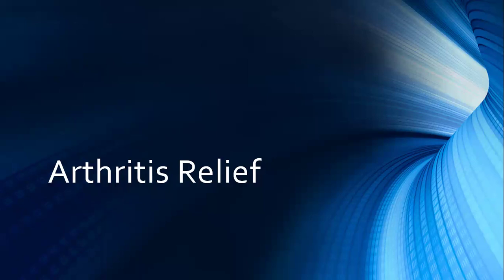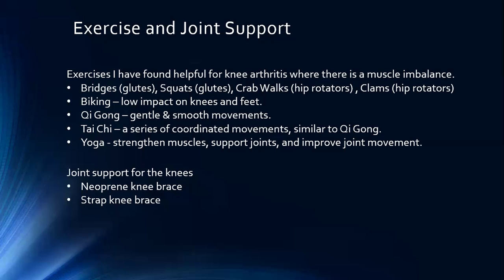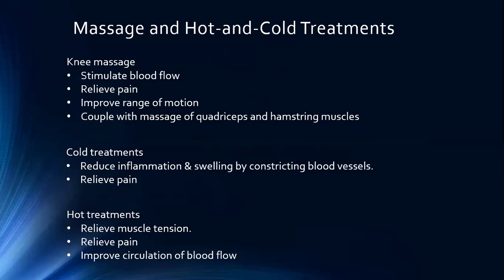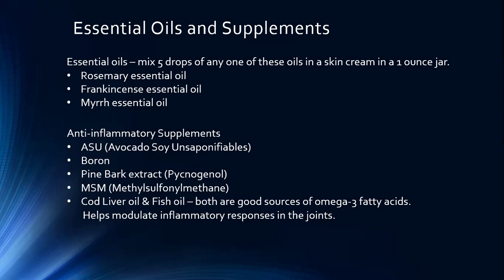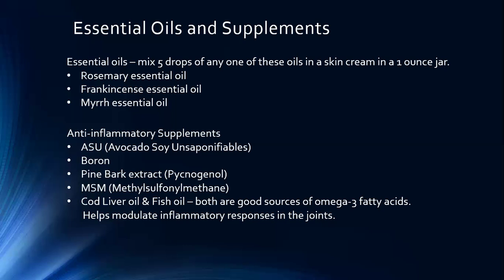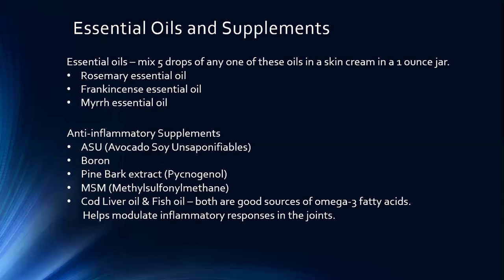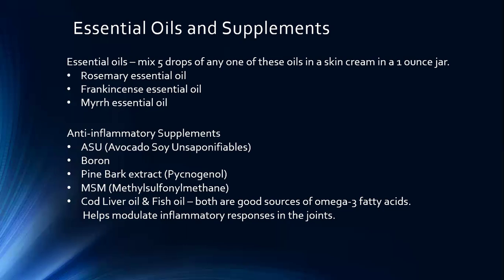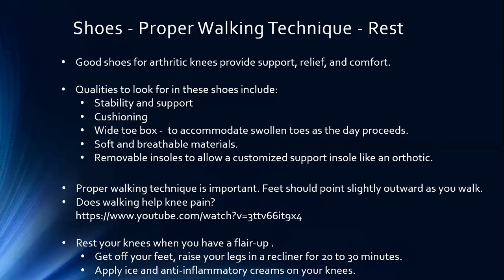Arthritis Relief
This video reviews helpful natural treatments for arthritis symptoms.